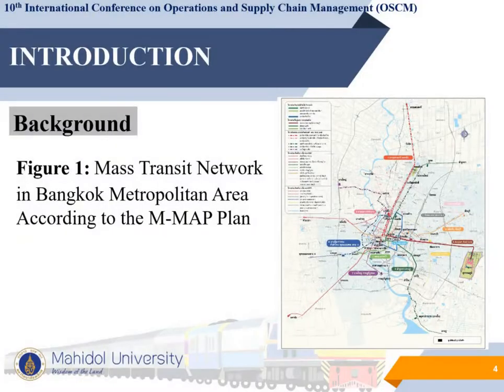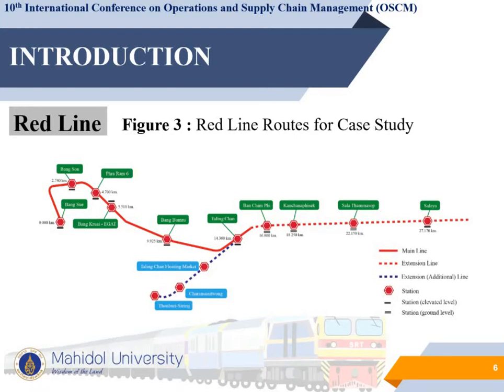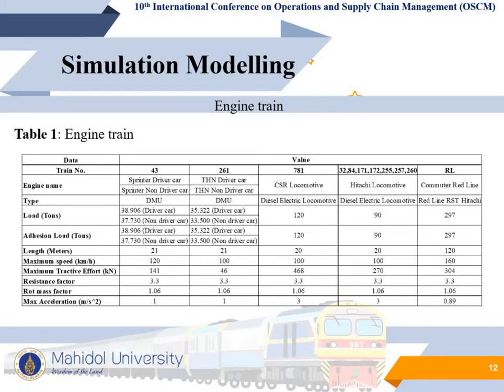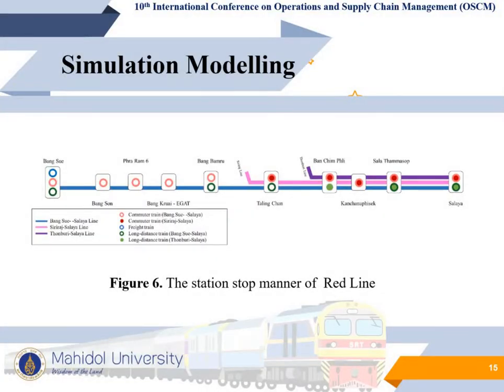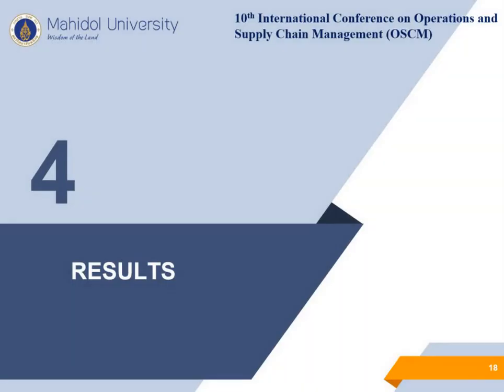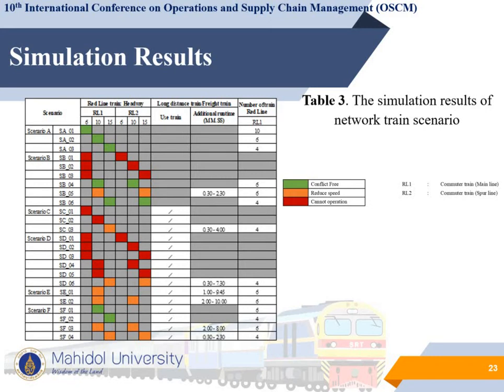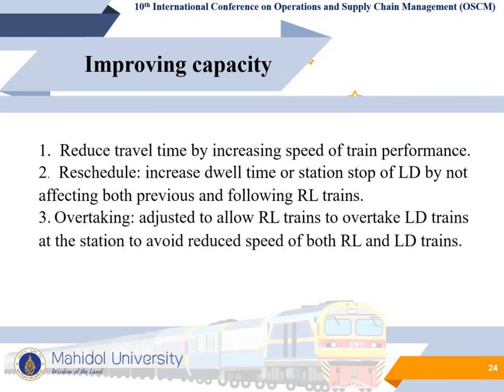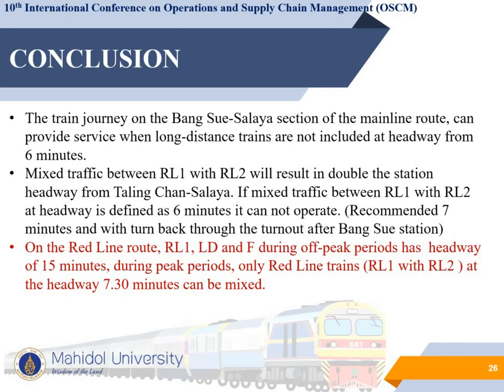Transportation and Distribution: THE APPLICATION OF STRATEGIC SOURCING TO IMPROVE COMPETITIVENESS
[OSCM 2020 - Asynchronous Presentation]

OSCM ID 58

THE APPLICATION OF STRATEGIC SOURCING TO IMPROVE COMPETITIVENESS IN THE ACQUISITION OF NEW CONTRACT IN EPC BUSINESS

Presented by:
Nattita Limboonngam

Authors:
• Nattita Limboonngam, Mahidol University, Thailand
• Waressara Weerawat, Mahidol University Thailand